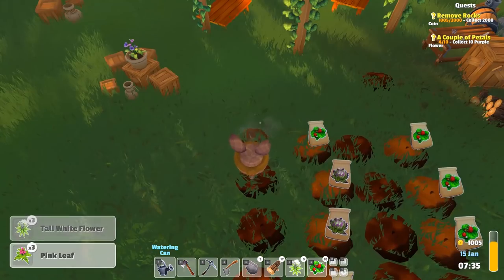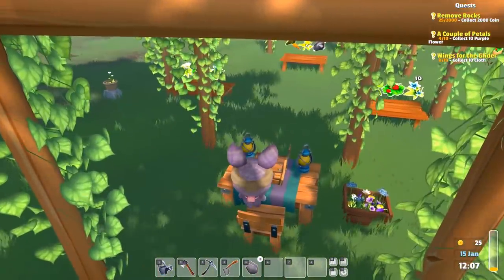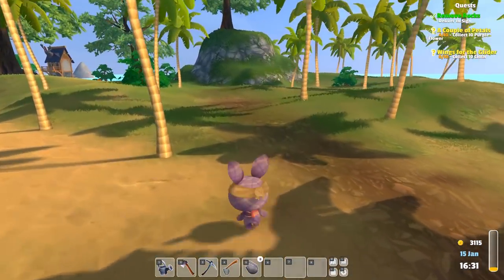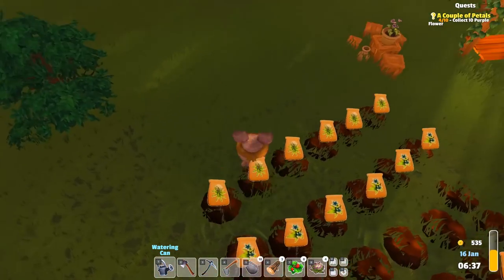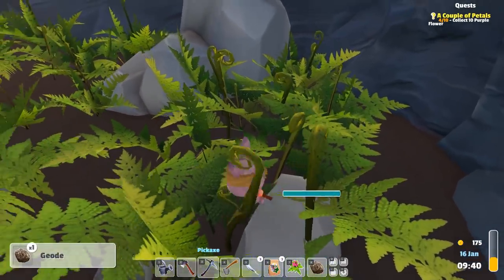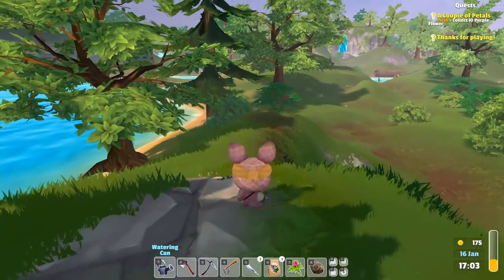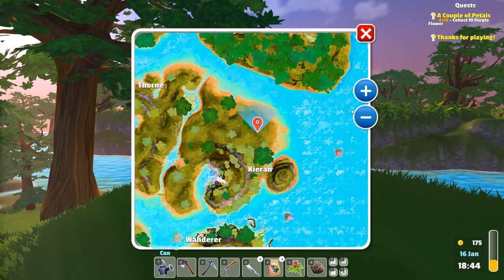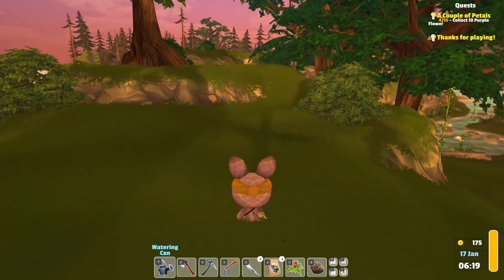Garden Paws (DEMO) - #8 - Gliding Off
Price checks out the demo for Garden Paws, a game currently on kickstarter that is a combination of My Time at Portia, Stardew Valley and Moonlighter. You farm, you craft and you run a shop - all in a cutesy idyllic world. Come check it out - and support the kickstarter!